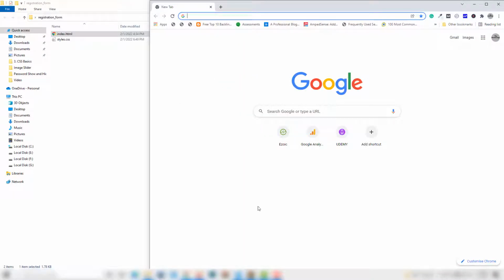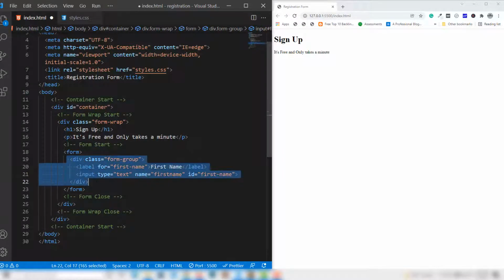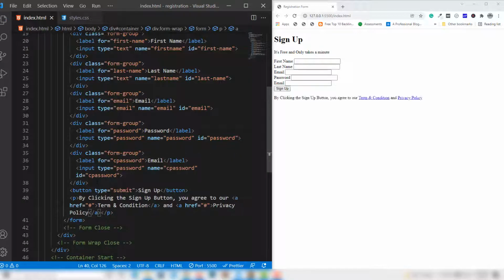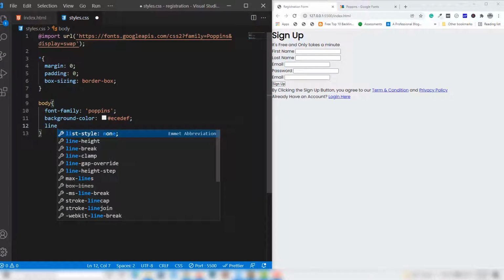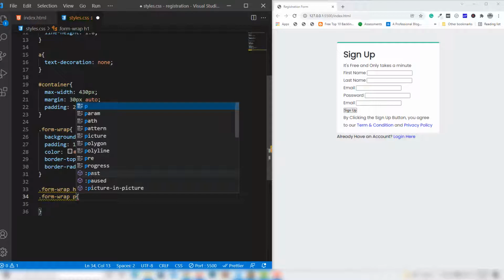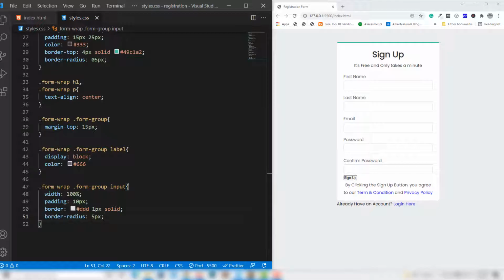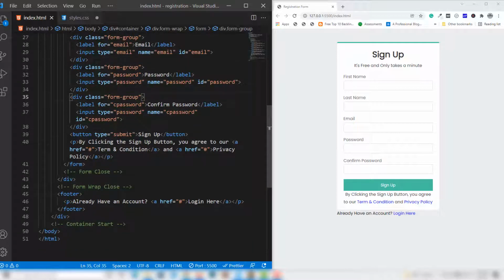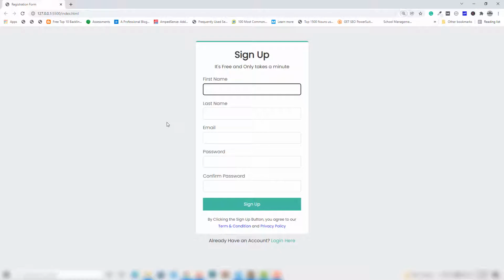Create a Registration Form Using HTML and CSS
in this video tutorial we are going to learn how to Create a Registration Form Using HTML and CSS, basically, HTML and CSS very helpful language that help us to design the website or web pages. I've made simple project for absolute beginners, they are learning HTML and CSS3.

I hope this project very helpful and beneficial for newbies, hope you've learned something new from the video.